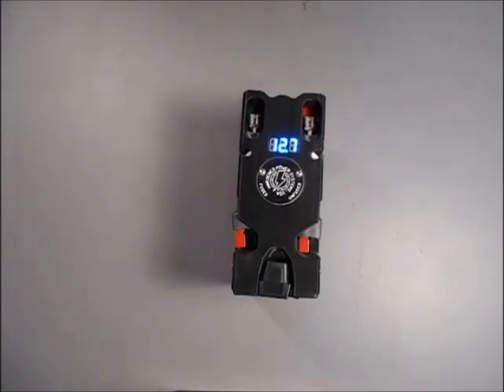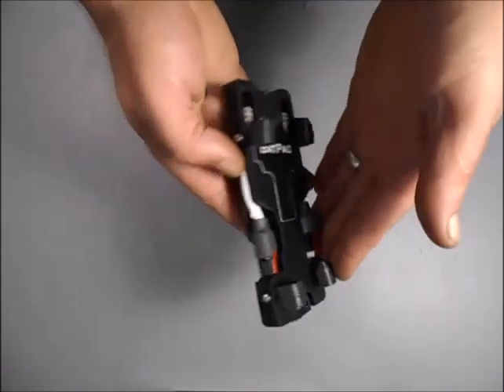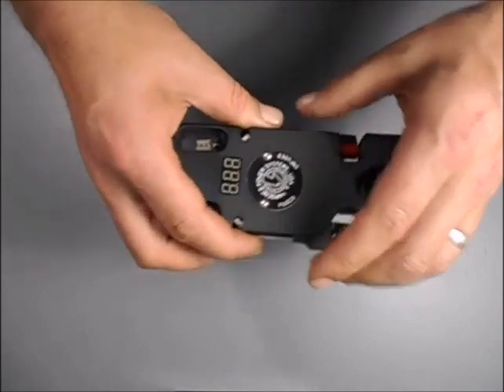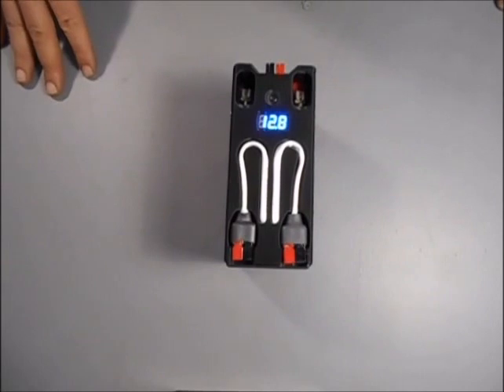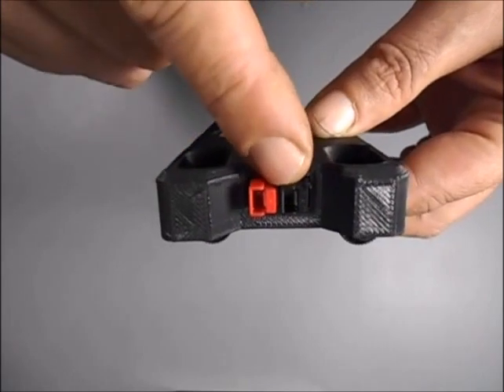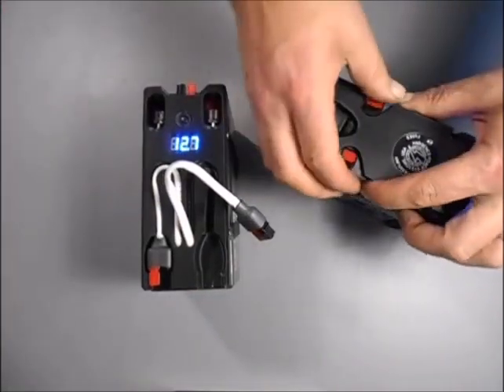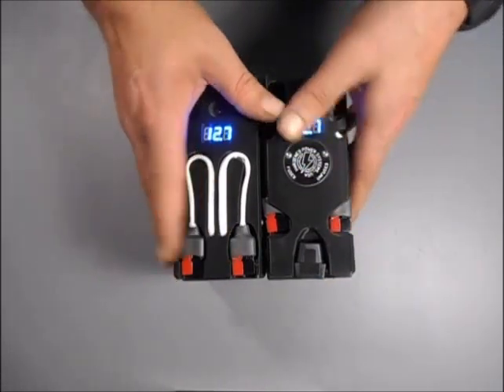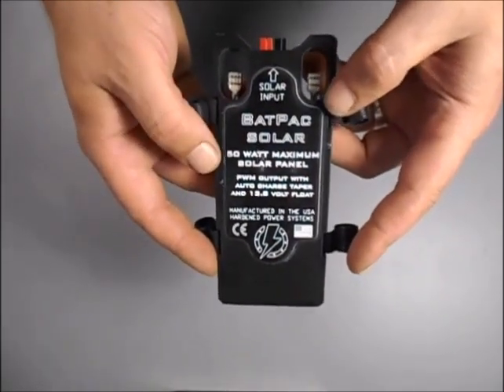BatPac M2 & BatPac Solar - Simple Innovation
Simple and compact, our BatPacs ‘ride’ on common SLA batteries.  They add zero to the width or length, and less than 1/2″ to the height.  By providing a secure, protected connection to the battery terminals, the BatPac reduces or eliminates shorting, power loss, and weak connections.

With robust Anderson powerpole connections, switched volt meter, fuse protection, and even a version with an integrated solar controller, you can get a lot more out of your existing battery.